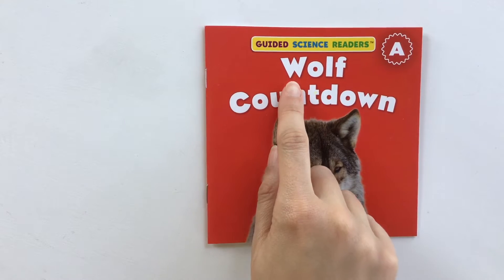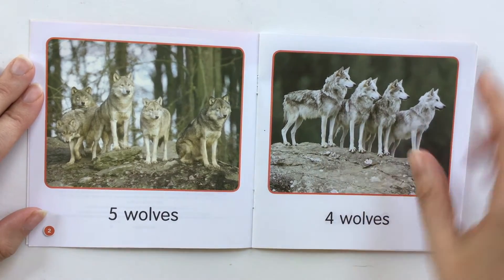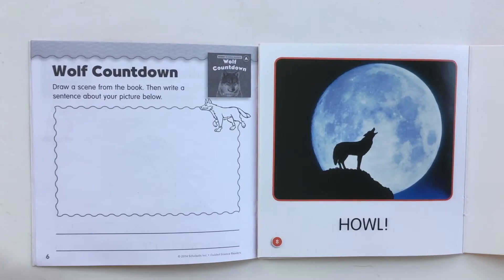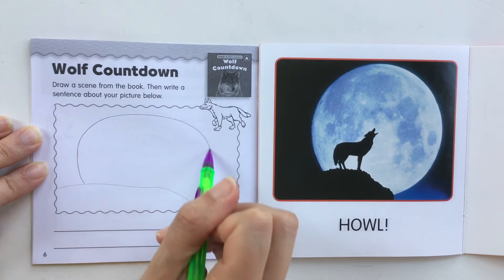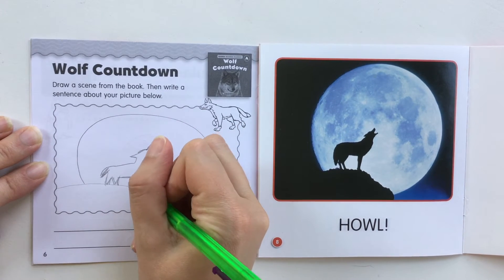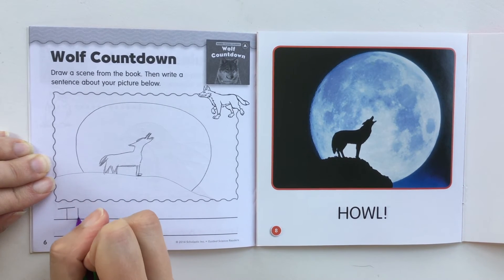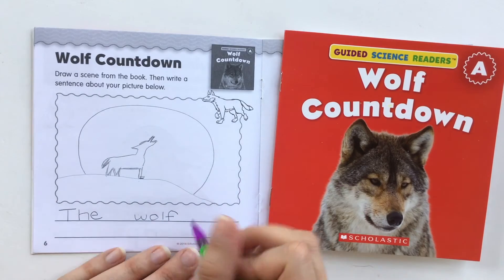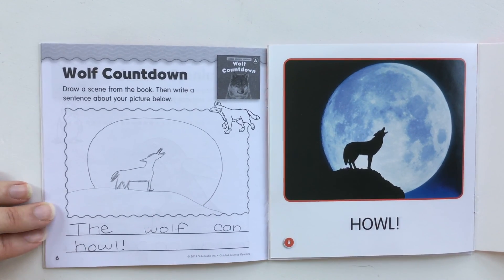Read Aloud - Wolf Countdown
Literacy Mini Lesson-

Please have your child listen and read along with the teacher. If they have the book in hand please ask them to open it and follow along and point to each word individually. At the end of this video use your workbook and complete the prompt or create it on a blank piece of paper.

Introduction Credits:
Song by Delon Smith
Green Screen Effect by Sam Editorial
Books photo by Annie Spratt on Unsplash
Girl on bridge photo by Kiana Bosman on Unsplash
Crayons photo by Aaron Burden on Unsplash